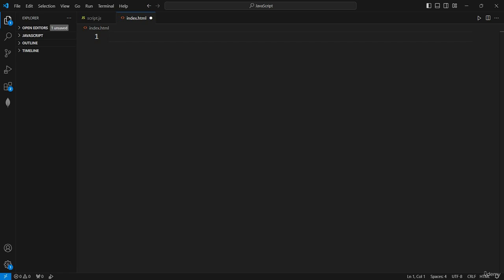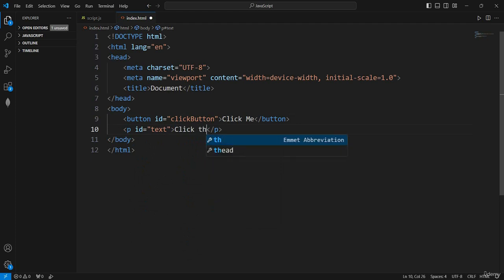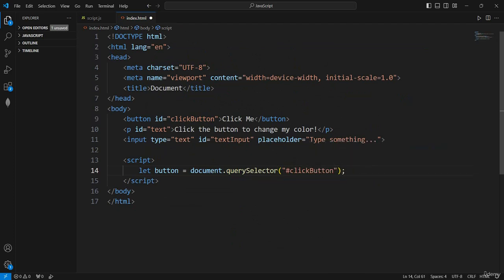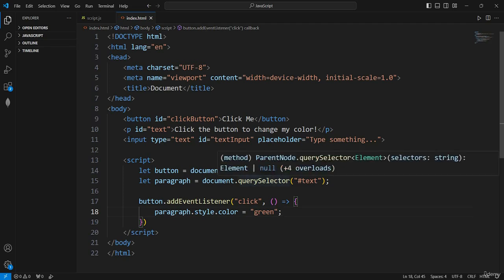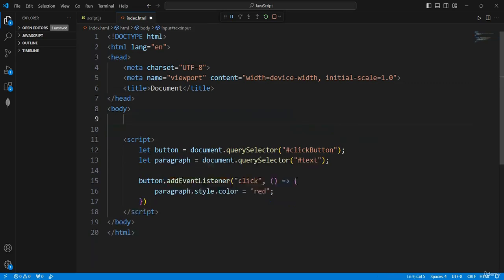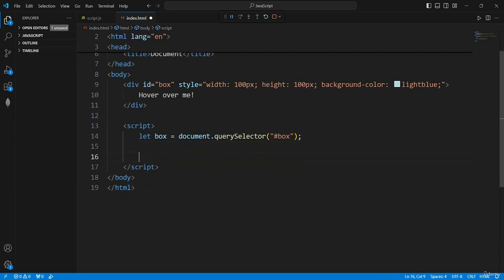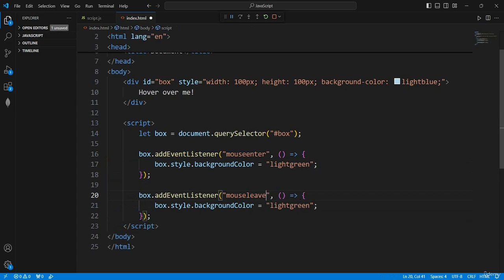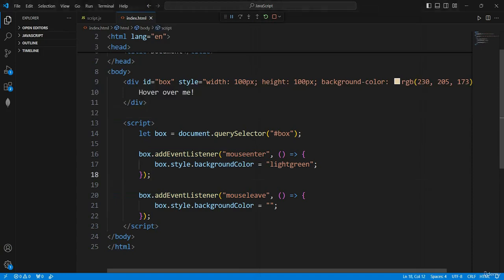The Complete JavaScript Developer: Learn Modern JavaScript (9 Defining Functions)